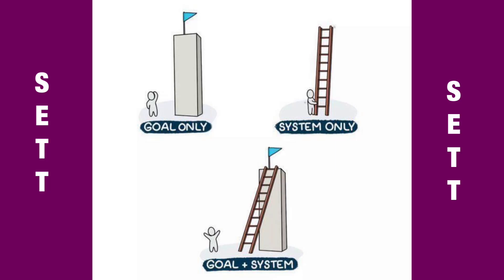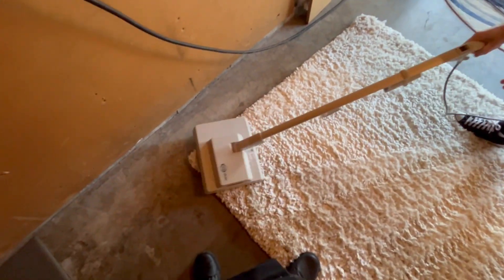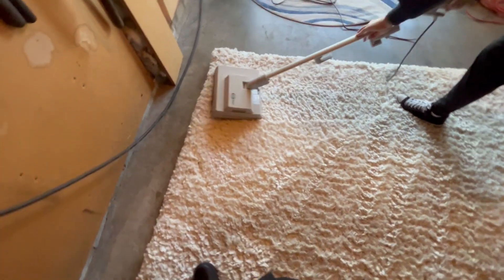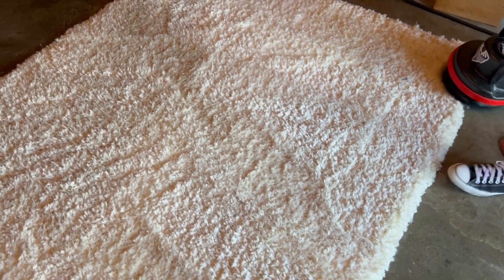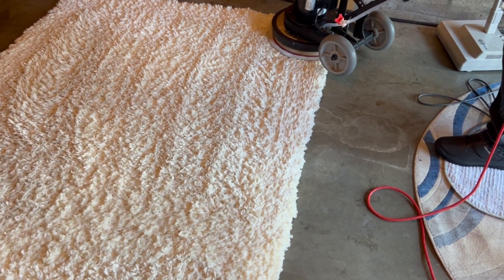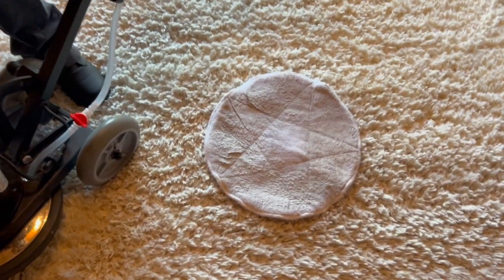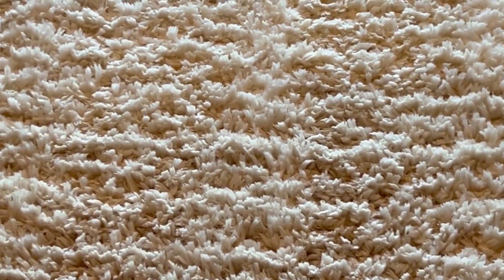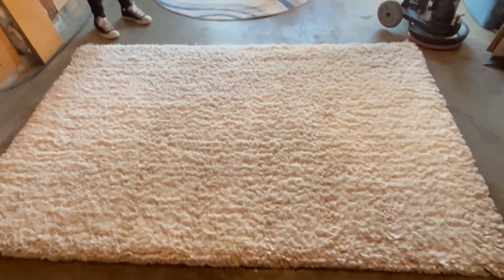6 Step Shag Area Rug Cleaning SETT Low Moisture Process